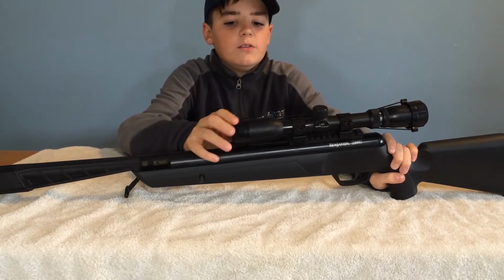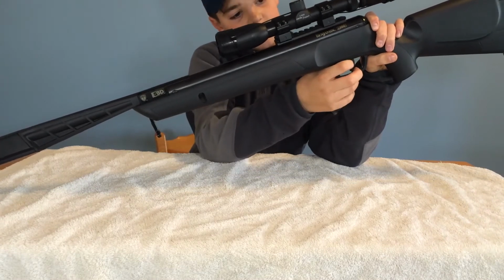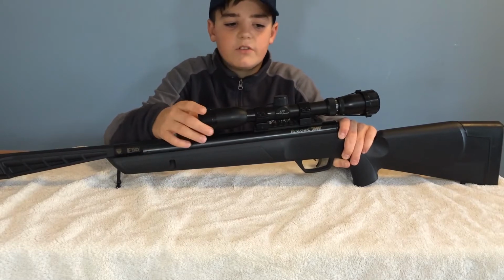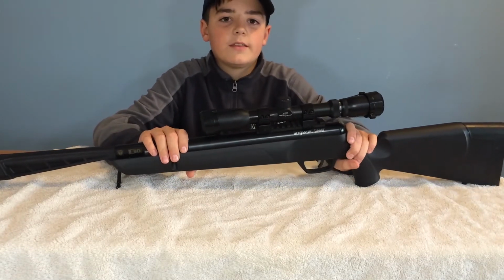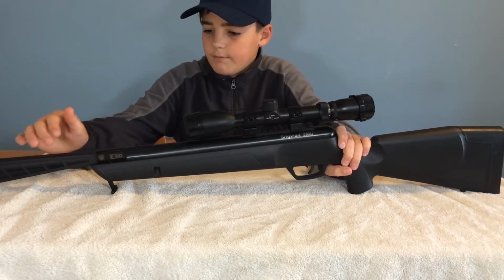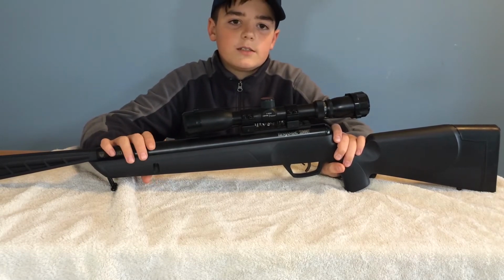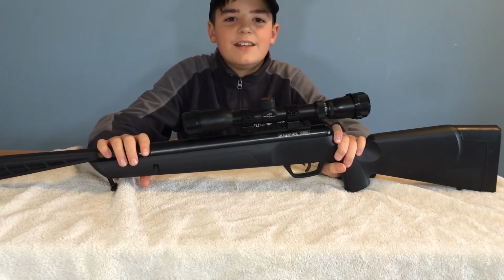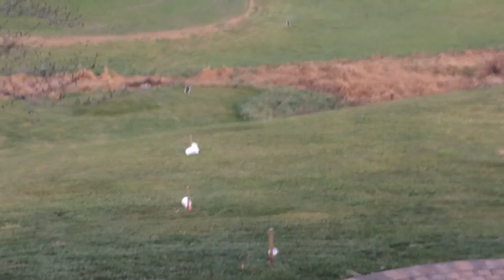Review For The Benjamin Summit Air Rifle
This video reviews the Benjamin Air Rifle from a hunters stand point